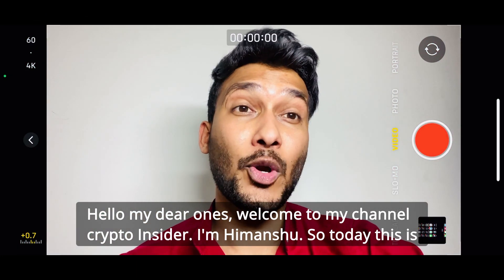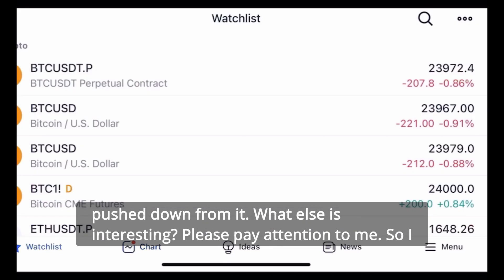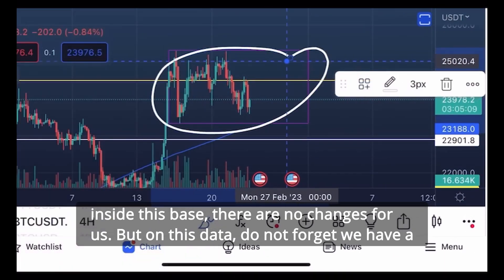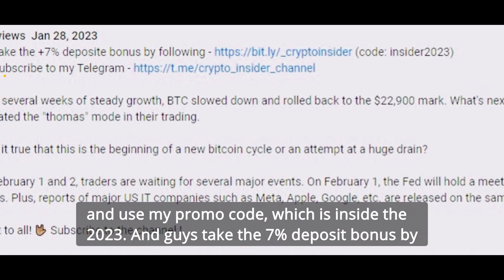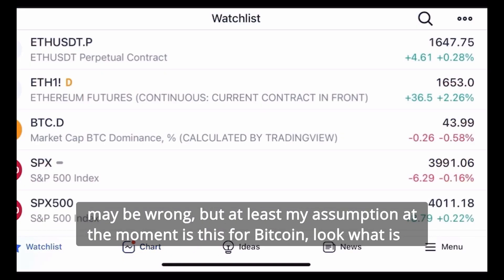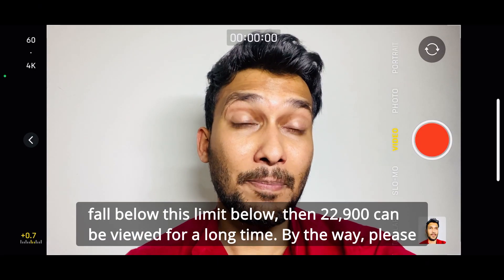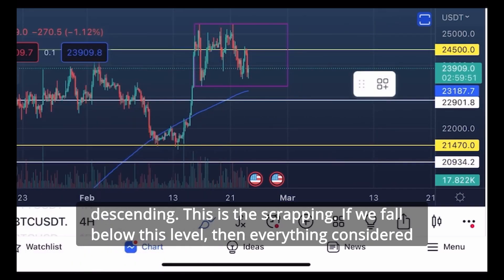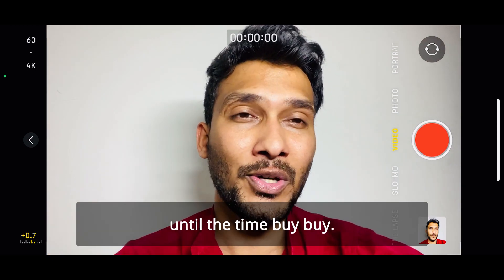Bitcoin 🔴 EVERYTHING IS LOST if we reach this level … | Bitcoin price prediction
▶️ Take the +7% deposite bonus by following (code: insider2023)

What data is coming out in the USA today? What news to expect and how will Bitcoin react? In which case is it time to open positions on BTC? And can Bitcoin go into a tedious flat?

Guys, and at the end I will give comments on my positions and where I plan to open them, so go in to watch a review of BTC and the cryptocurrency market!

BTC is still behaving unpredictably and today volatility can throw up data on GDP and unemployment in the United States. BTC is currently trading at around $24.200. Today in the review I will tell you what is happening on the BTC chart, what to expect from the data from the USA and share my opinion - can bitcoin still fall?

What do I need to go higher and what about my positions? I will tell you what is the priority for deals with the team? And also, possible scenarios for BTC.

✔️ The video will be as useful to you as possible, even if you do not understand the terms and cryptocurrencies at all. But you will be able to understand where and how the market is moving, analyze trends, act competently and multiply your funds.

✔️ There are no complicated charts and technical analysis here, I tell you in simple language how we analyze the chart so that absolutely anyone can earn on cryptocurrency.